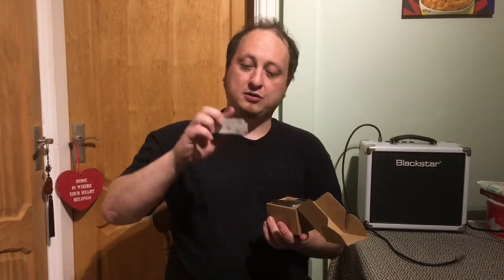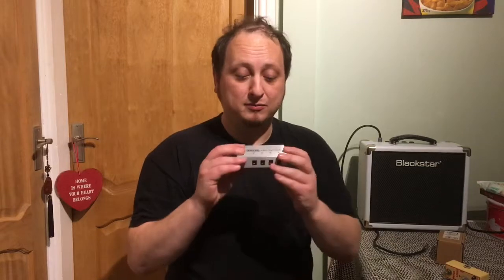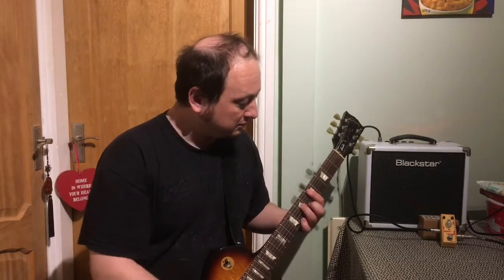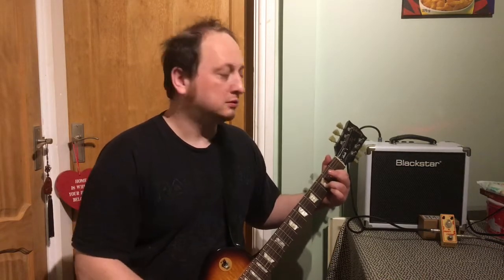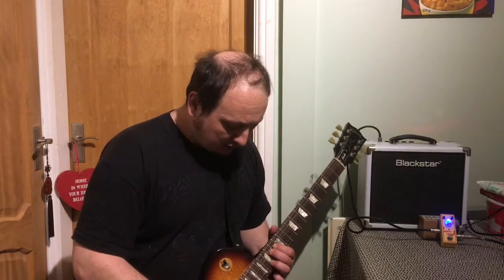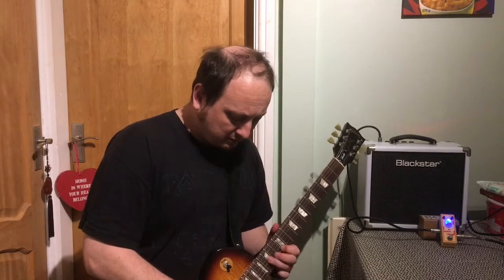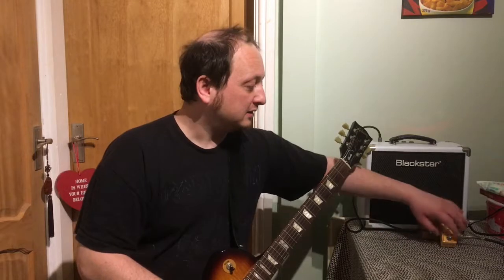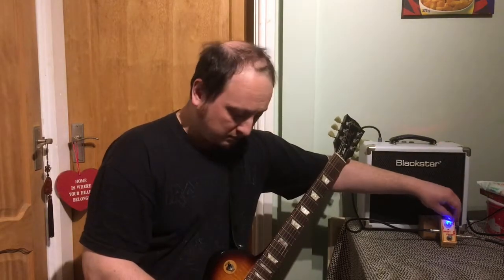Tone City Sweet Cream Overdrive Review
This is a review of the TONE CITY SWEET CREAM OVERDRIVE Pedal.

Read this about me if you want.
My name is Sam, i'm a guitarist from Mansfield Nottinghamshire. I have played in bands for many years and toured the UK and some of Europe with some of them but the last few years i have been somewhat of a HOME GUITARIST.
I will be putting up some playing videos as well as some tutorials for any beginners out there that might find my teaching style to their liking.
I've also decided to do a vlog as well as some product reviews. Mostly i will be demo-ing all my current gear and any new stuff i get in the future.